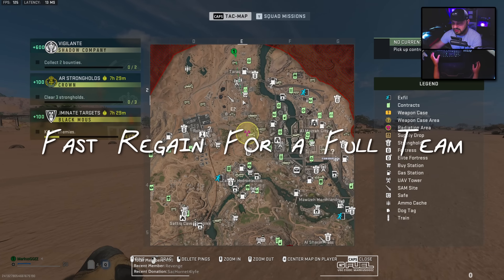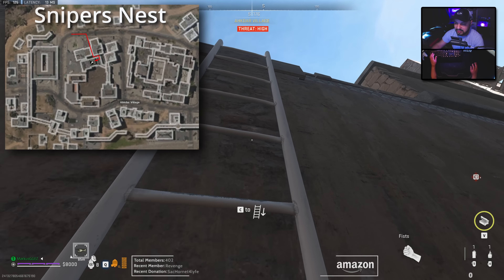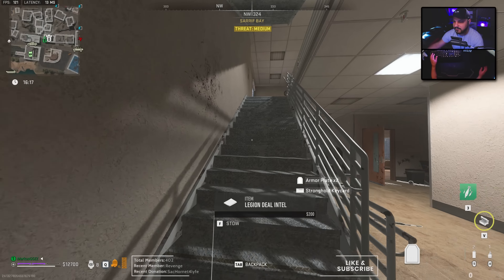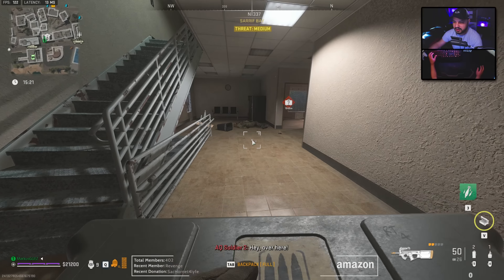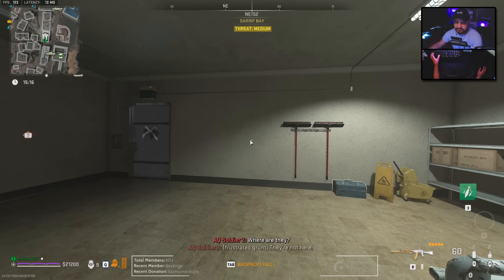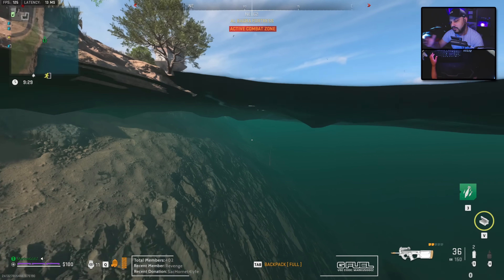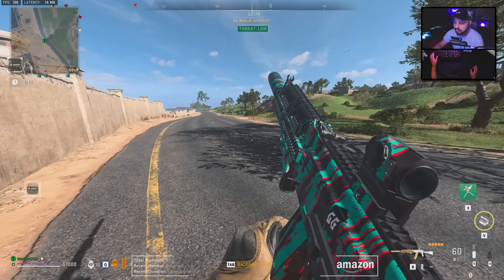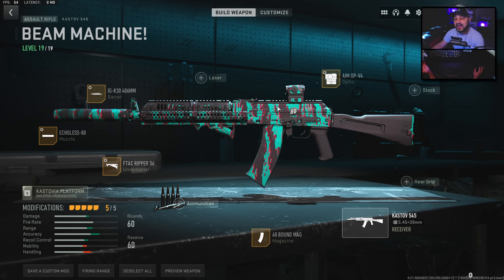FAST Regain For a Full Team in DMZ ✅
DMZ Missions in this Video:
🔴 Livestreams here on Youtube (Saturday - Sunday)
🎥 Videos here on Youtube (Tuesday - Friday)
🖥 PC Specs
CPU: Ryzen 7 5800X3D
GPU: Radeon 7900XT
Ram: Corsair Vengeance LPX 32GB C18 3600MHz DDR4
Motherboard: ASRock B550AM (N/A)
Hard Drive: 1TB M.2, 1TB SSD, 1TB HDD, 10TB HDD (N/A)
🖱️ Accessories
Monitor: KOORUI 27 Inch QHD Gaming Monitor 144 Hz
Keyboard: Logitech G213
Mouse: Logitech G502 X
Controller: GameSir G7 SE Wired
Keyboard Wrist Rest: ELZO
Streamdeck: Elgato Stream Deck MK.2
Microphone: Elgato Wave:3
Headset: SteelSeries Arctis 7 PC & Playstation
Earphones: JBL TUNE 205
📷  Cameras
Webcam: Logitech Webcam C920
DSLR Camera: Canon EOS Rebel T6 Digital SLR
♫Music♫
• Inspirations •
& Many More...
CHAPTERS
00:00 Introduction
00:10 Gameplay
18:50 Loadout